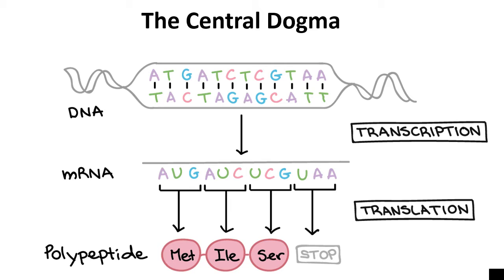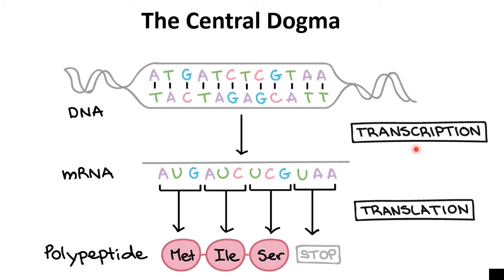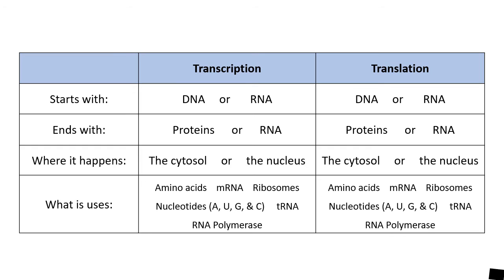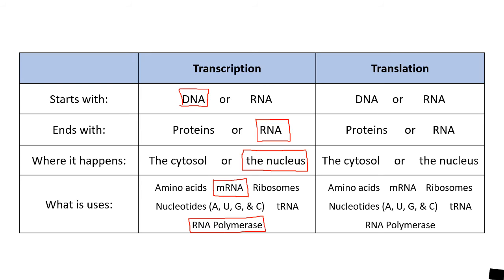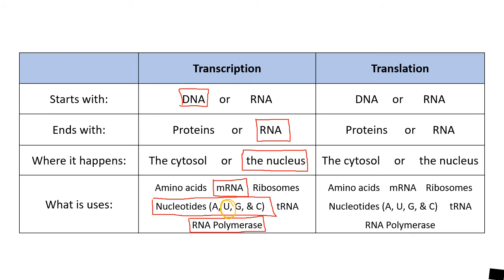Lesson #6 - Transcription & Translation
In this short video, we compare the processes of transcription & translation.